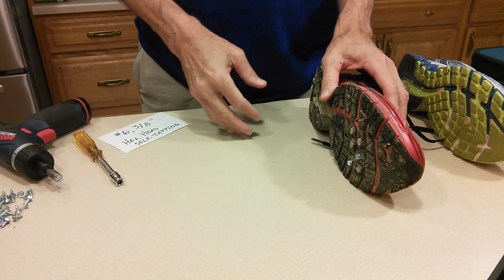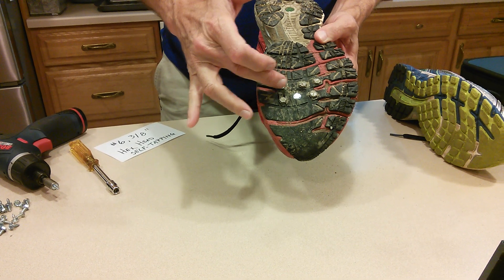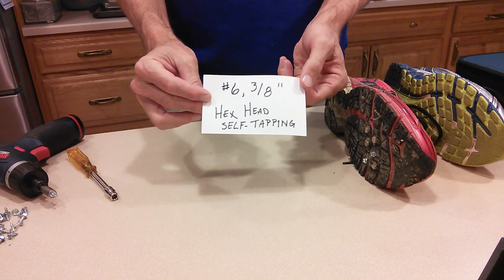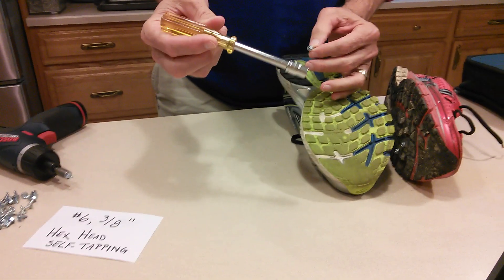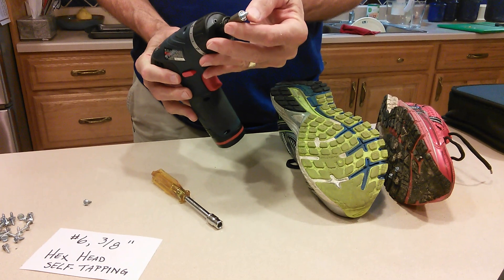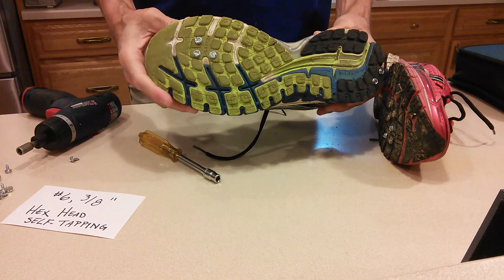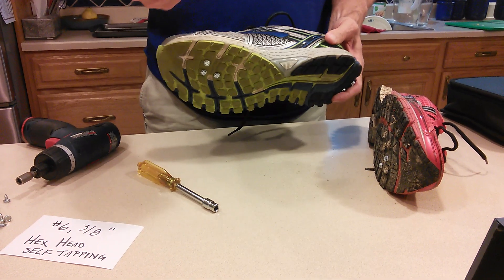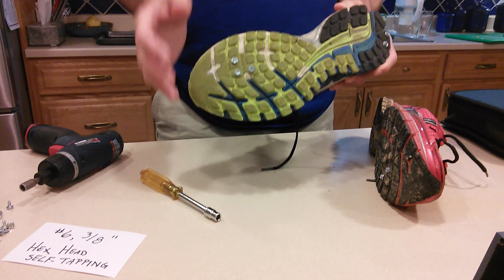How Make Running Shoes for Ice, Snow and Trails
This shows you a simple, effective and very low cost way to convert an old pair of running shoes to trail, ice and snow shoes by adding #6, 3/8", hex head sheet metal screws to the soles as cleats.  I've used these for years in trail races as long as 50K with excellent results.  Thanks to my granddaughter for good camera work.